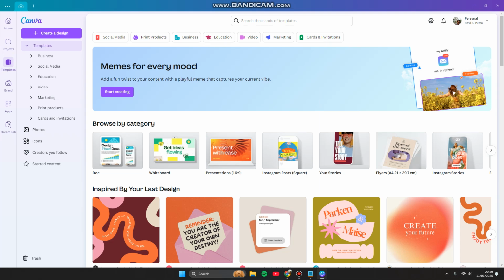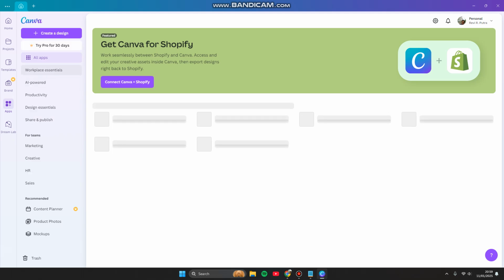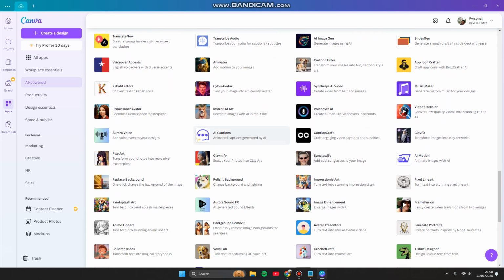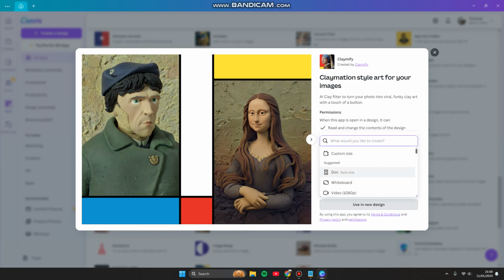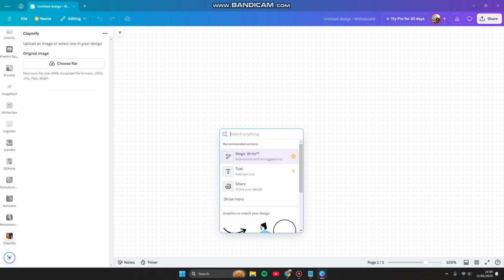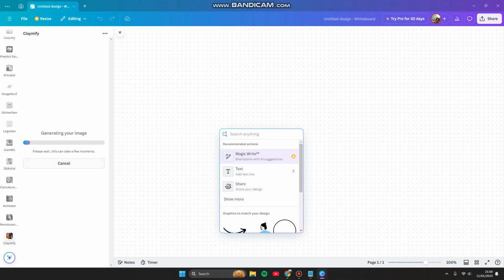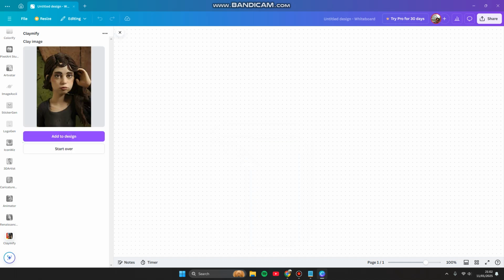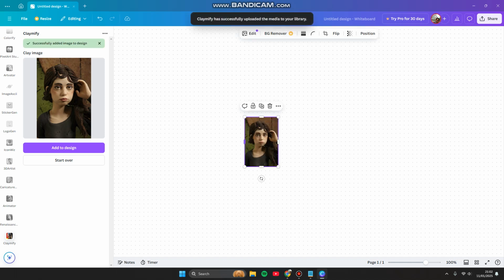How to Sculpt Your Photos into Clay Art in Canva